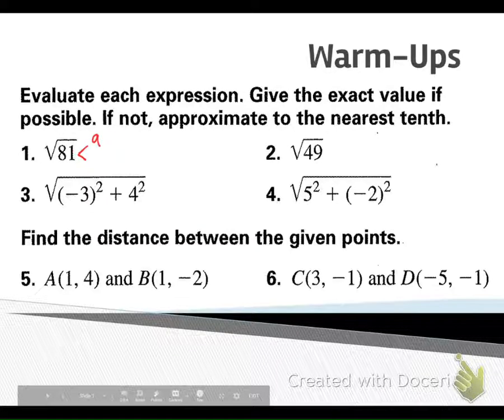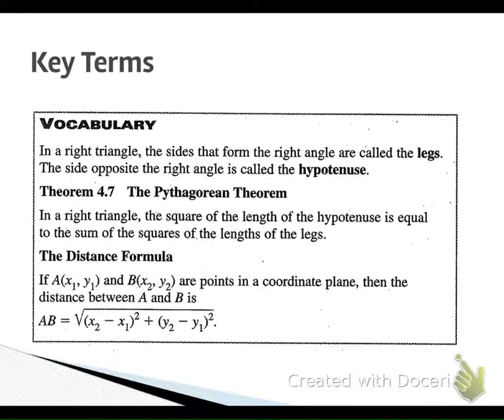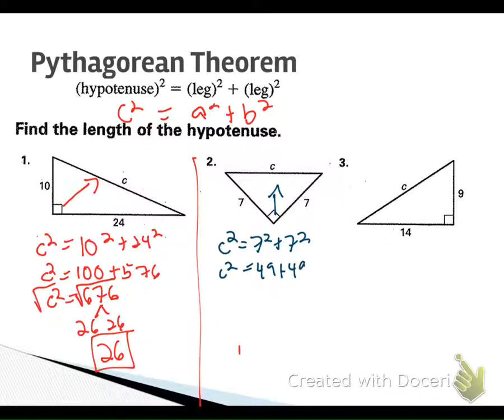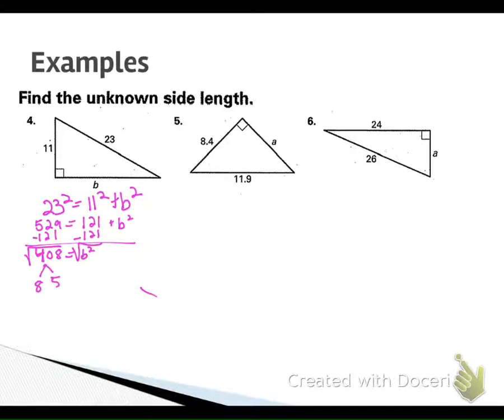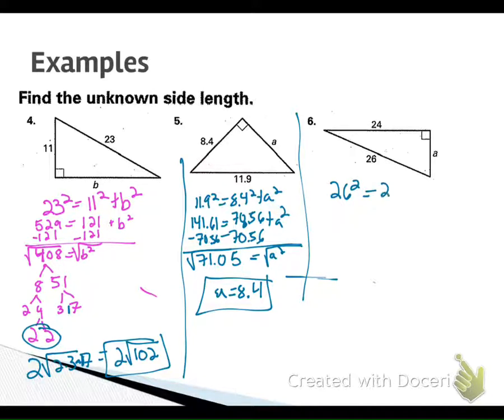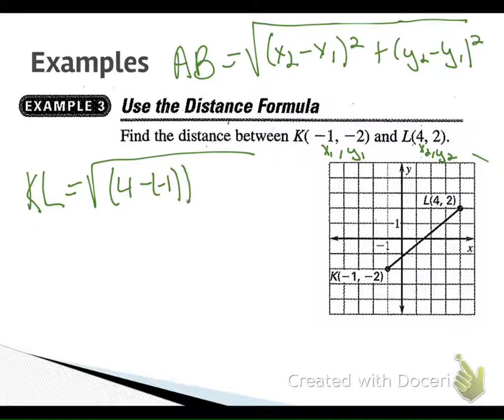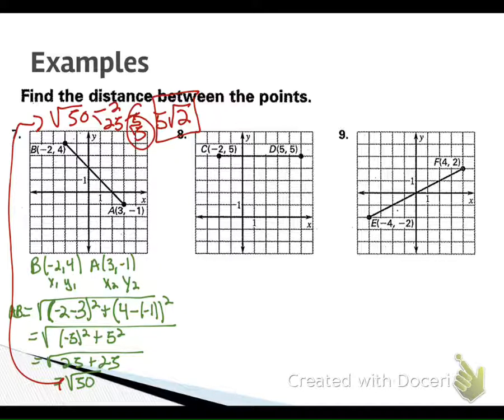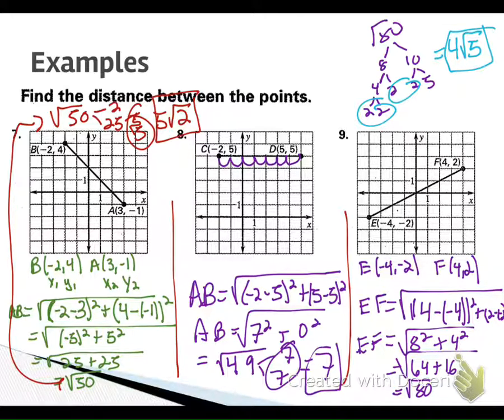4.4 pythagorean thm and distance formula